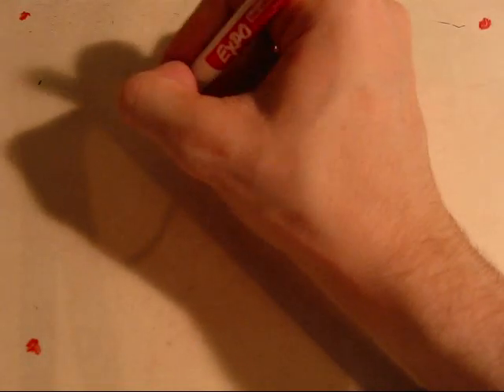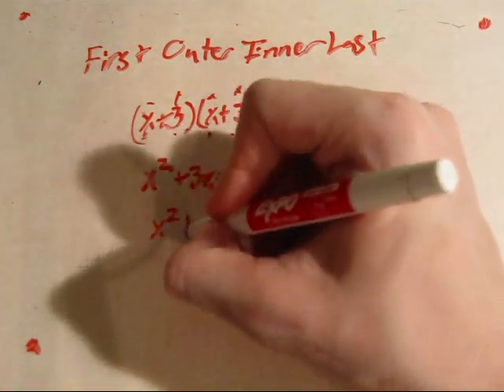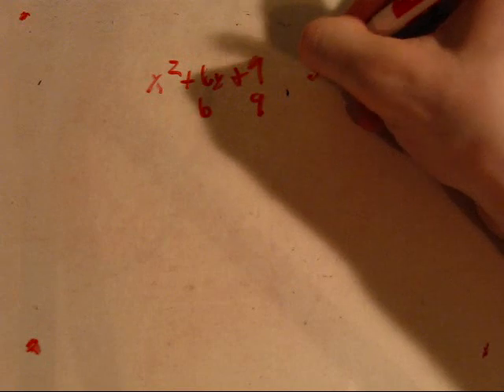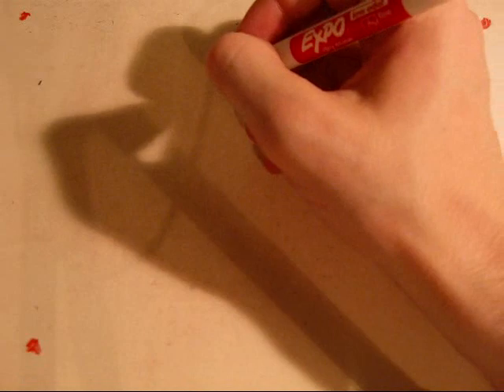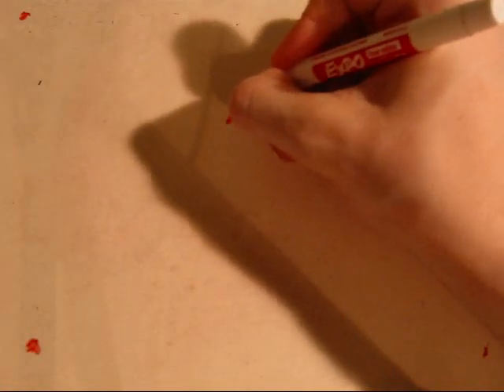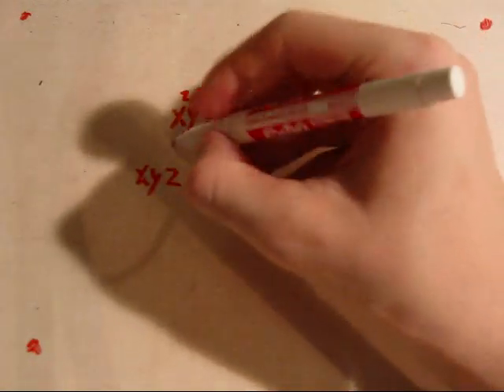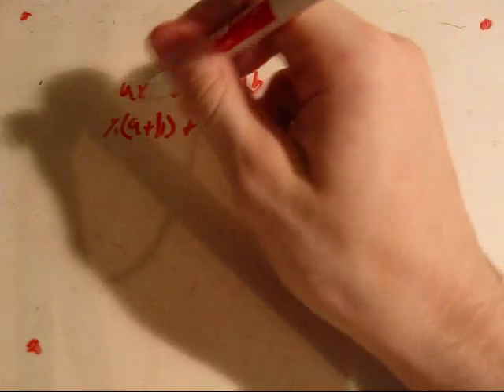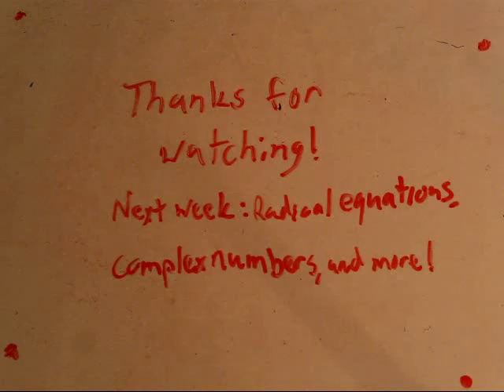College Algebra Tutorial: Review of the Basics Part 5/5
The fifth and final part of the basics.
Here's me trying my hand at giving a tutorial on college algebra. I go a little fast but the next 3 parts are all basics so they should be review.